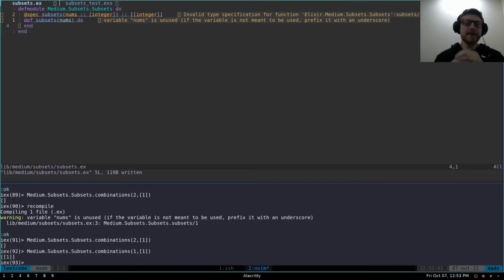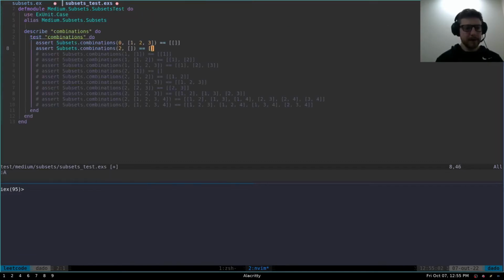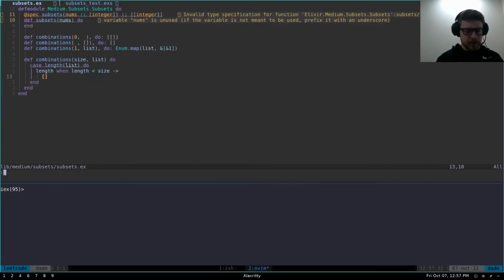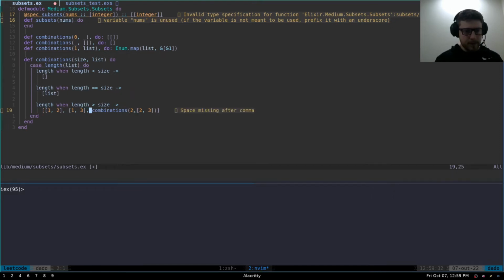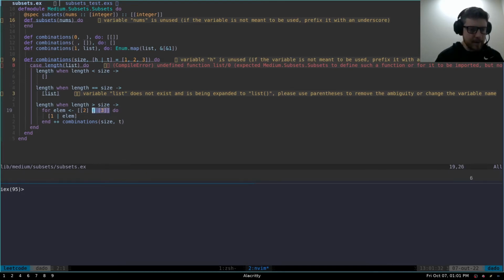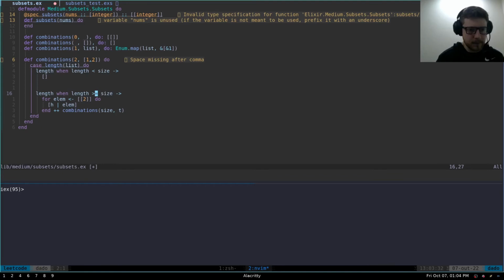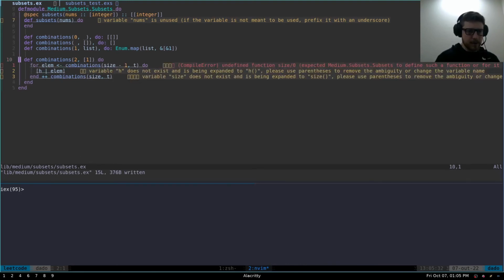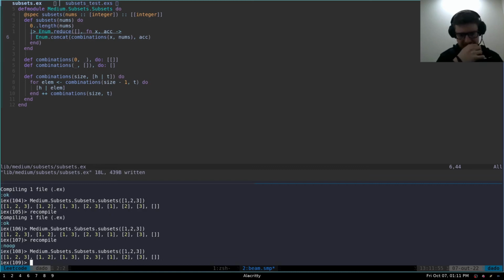LeetCode - Subset - Elixir. (Combinations of size N)